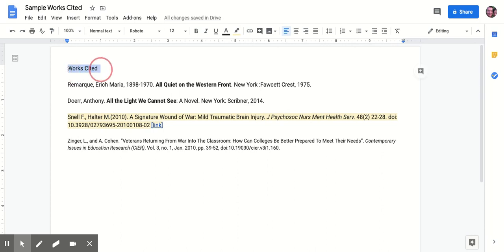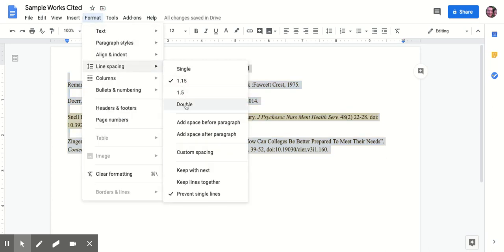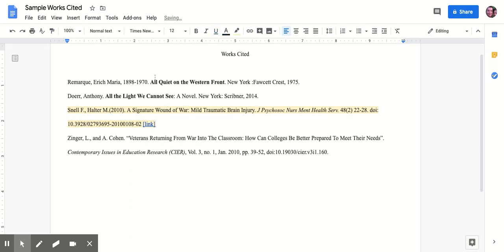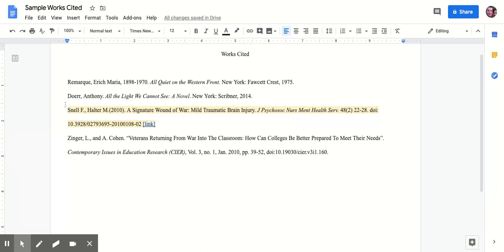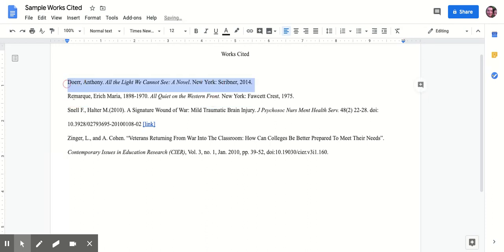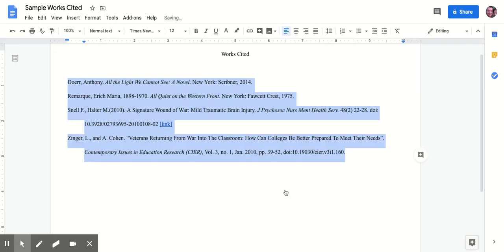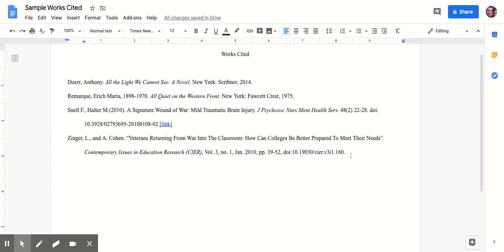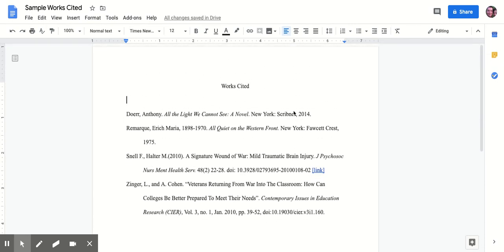How to Format Works Cited Pages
A quick tutorial on some of the common elements of a proper works cited page.